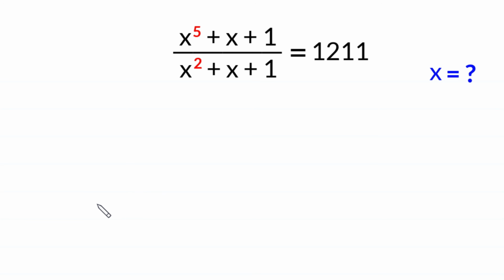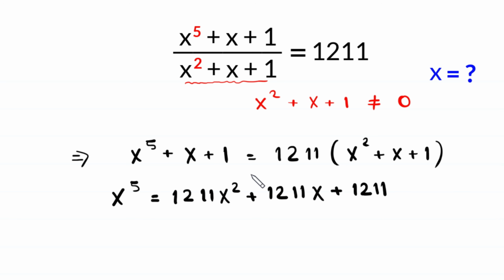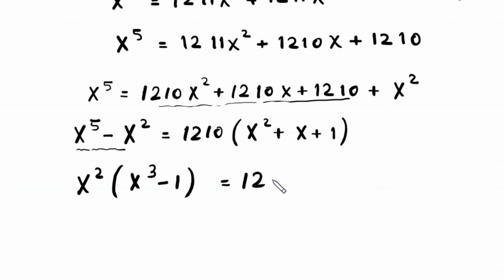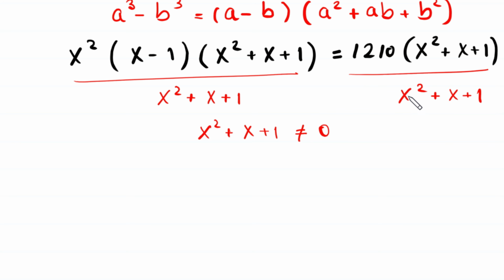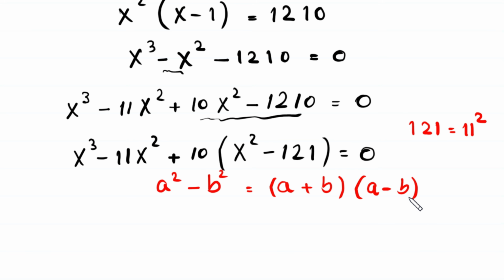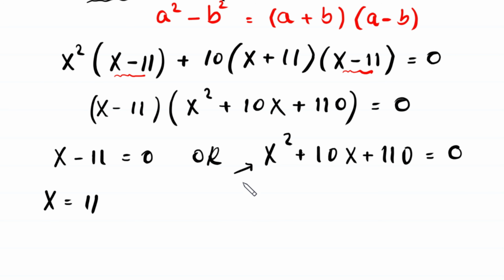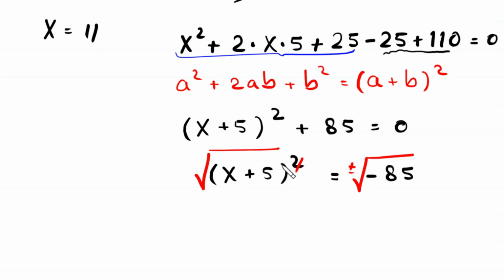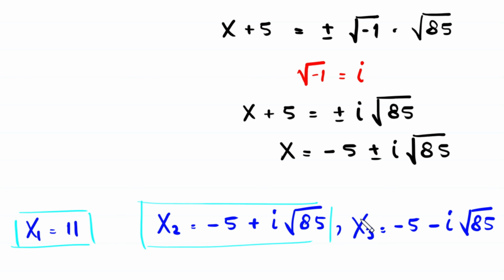Germany | Can you solve this? | Math Olympiad